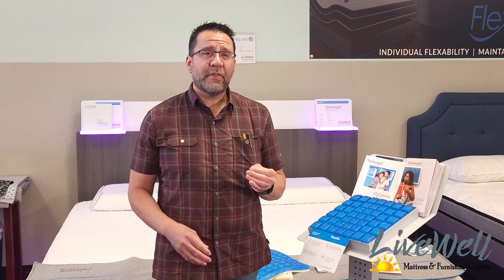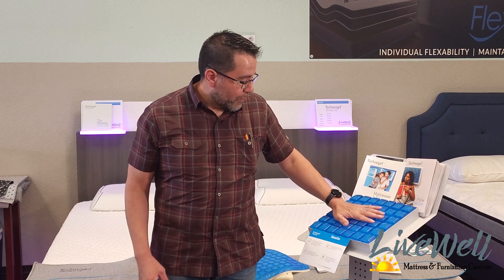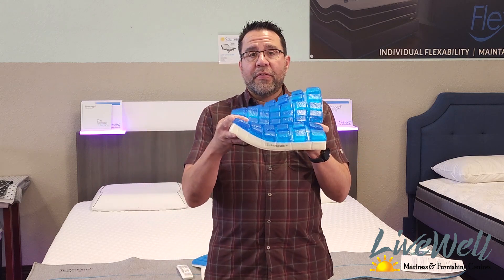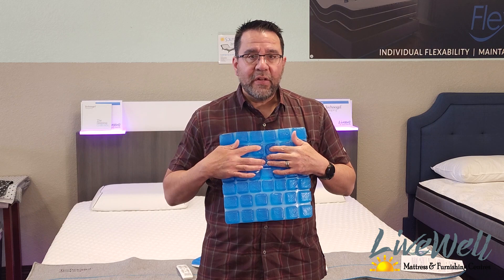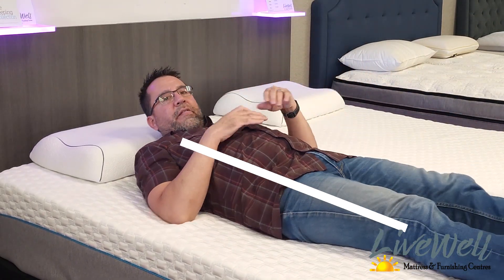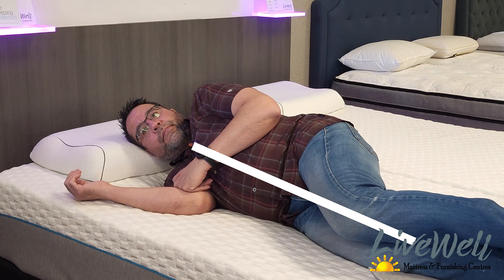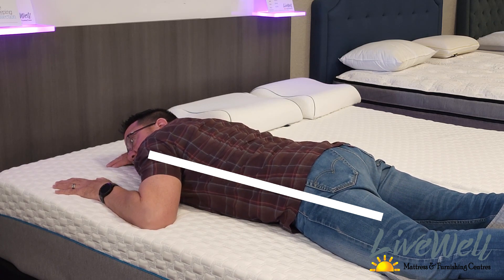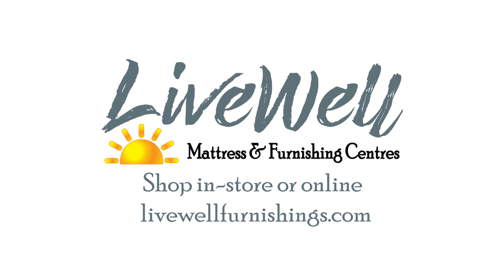Our Description of the Favola Luxury Firm Gel Mattress by Technogel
The Technogel Favola mattress is a luxurious and comfortable mattress that is made with Technogel, a revolutionary material that is used in medical equipment for its heat-dissipating properties. Technogel is also used in Formula One racing cars to help keep the drivers cool.

Here are three of the benefits of Technogel:

Heat dissipation: Technogel is a heat-dissipating material that helps to keep you cool and comfortable all night long.
Pressure relief: Technogel conforms to your body, providing excellent pressure relief.
Motion isolation: Technogel is very good at isolating motion, so you won't be disturbed by your partner's movements in bed.
If you're looking for a luxurious, comfortable, and supportive mattress, the Technogel Favola mattress is a great option.

How Technogel is used for medical equipment:

Technogel is also used in medical equipment for its heat-dissipating properties. For example, Technogel is used in casts and braces to help keep the wearer cool and comfortable. Technogel is also used in surgical gloves and gowns to help protect the wearer from heat and bacteria.

Benefits of Technogel for medical equipment:

Heat dissipation: Technogel helps to keep the wearer cool and comfortable, which can help to reduce pain and improve healing time.
Pressure relief: Technogel conforms to the wearer's body, providing excellent pressure relief. This can help to reduce pain and improve circulation.
Antibacterial properties: Technogel is naturally antibacterial, which can help to prevent the spread of infection.
Overall, Technogel is a revolutionary material that has a wide range of benefits. It is used in a variety of products, including mattresses, medical equipment, and Formula One racing cars. Technogel is a great choice for anyone who is looking for a comfortable, supportive, and durable product.

Here are some additional details about the Technogel Favola mattress:

The mattress is made with a combination of Technogel and memory foam, which provides the perfect balance of support and comfort.
The mattress is also hypoallergenic and dust-mite resistant, making it a great choice for people with allergies.
The mattress comes with a 10-year warranty, so you can be sure that it will last for many years to come.